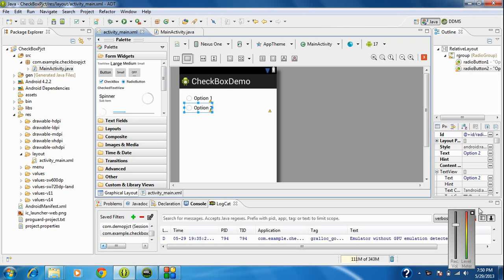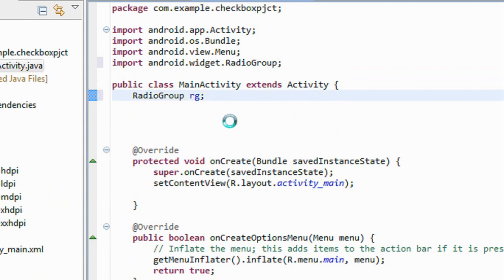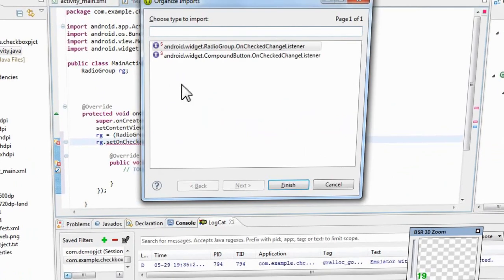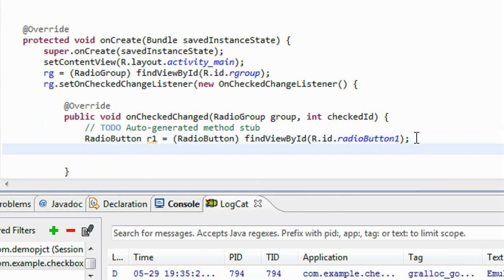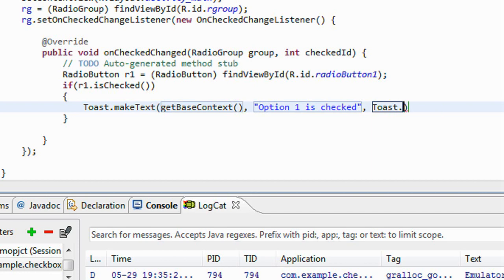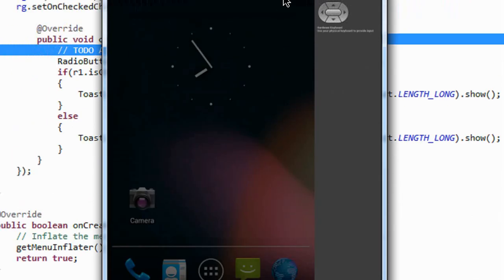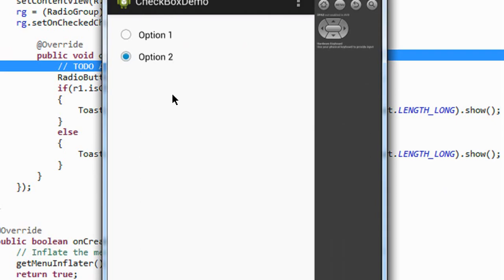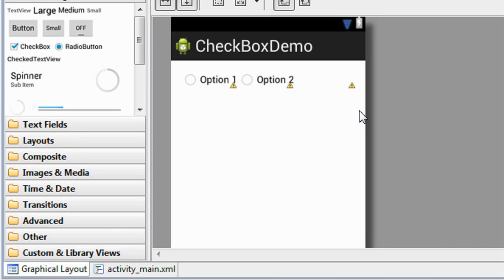android tutorial for beginners 39 radio button in android 2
how to use a radio button in android